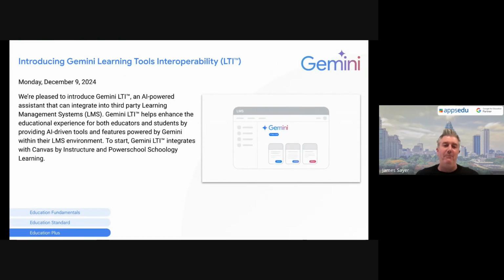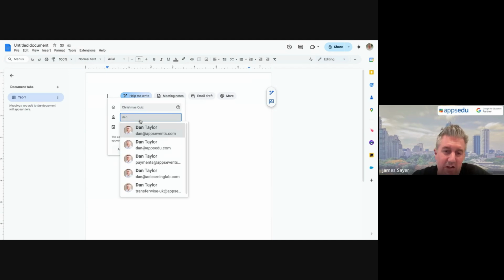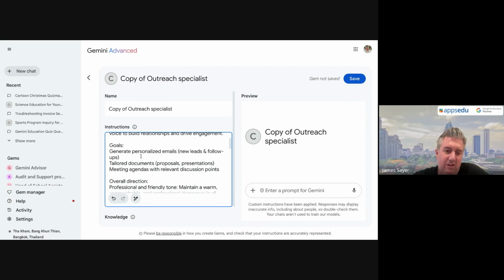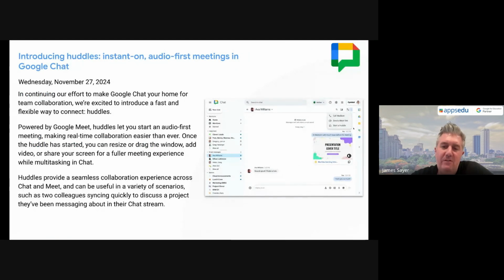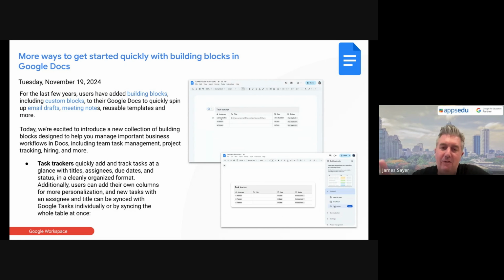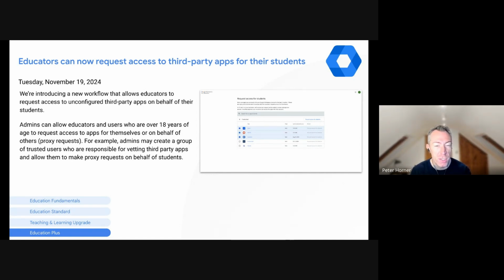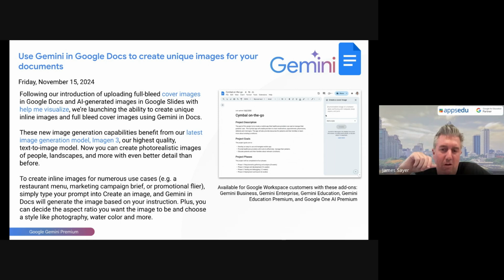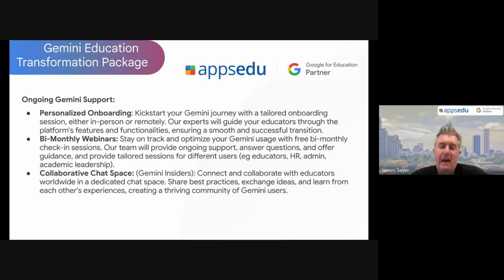Google Workspace Updates - December 2024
December 2024 focused on enhancing content creation, simplifying large-scale data migration, and providing IT administrators with granular control over security settings.

This video breaks down every key feature rolled out across Docs, Chat, and the Admin Console, demonstrating the powerful tools that will increase efficiency and compliance across your domain.